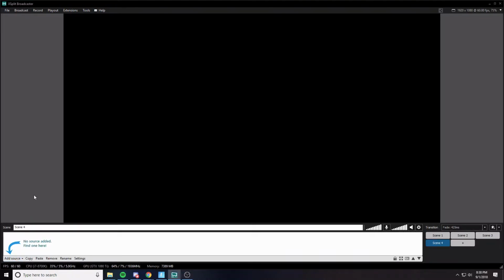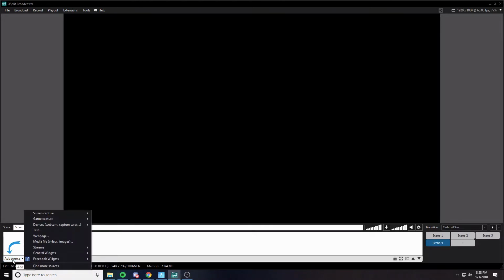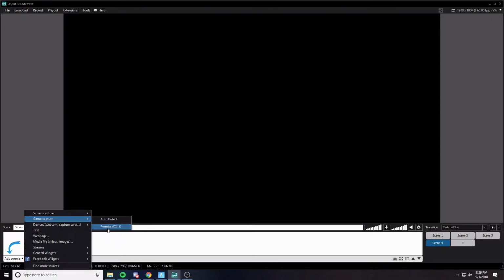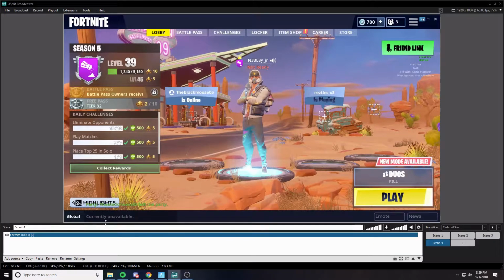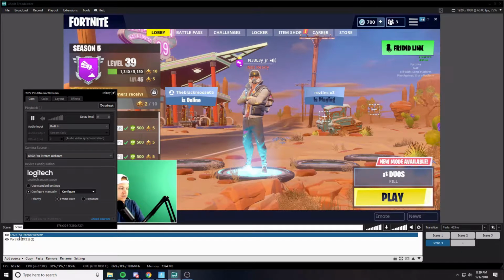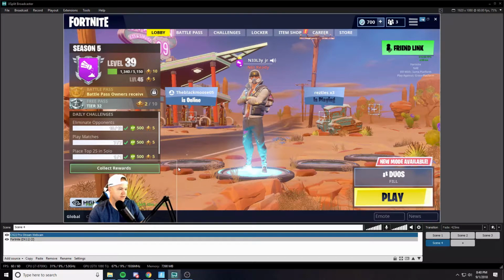How To Stream On Facebook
Learn How To Stream to any platform!